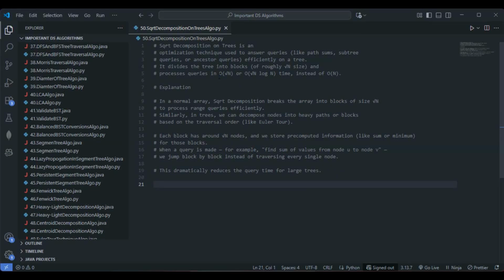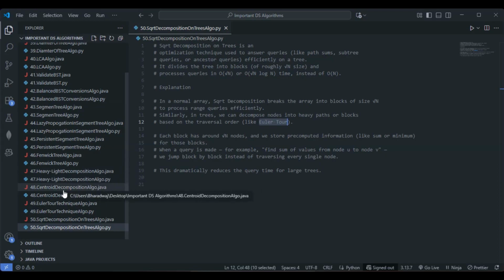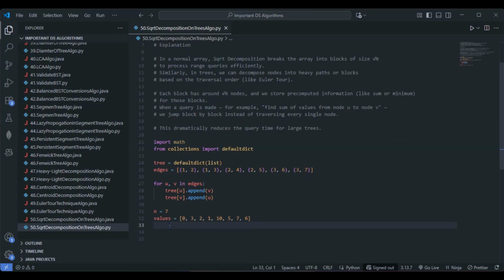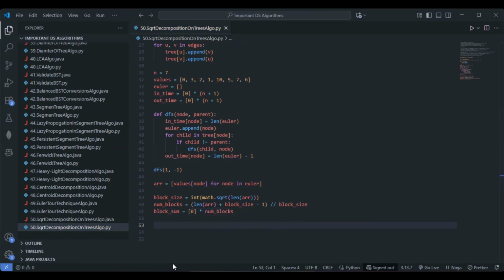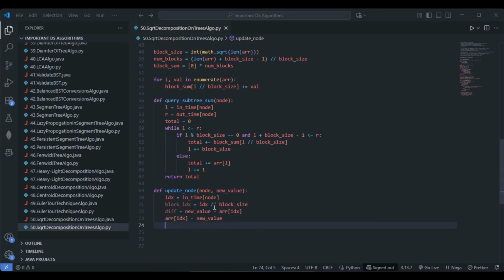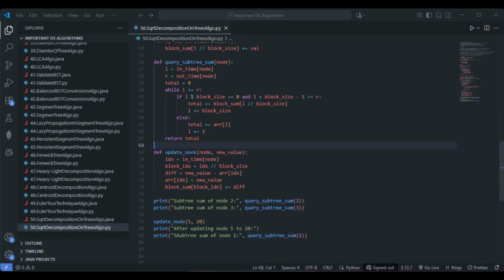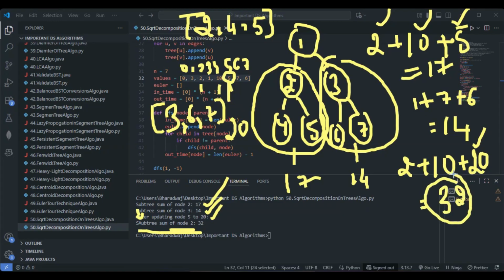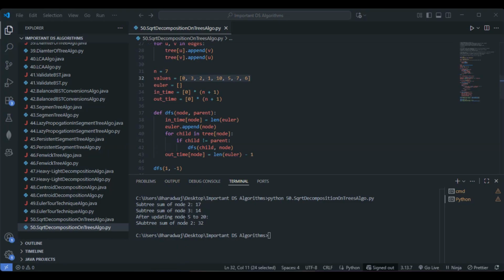50. Sqrt Decomposition Algorithm in Python